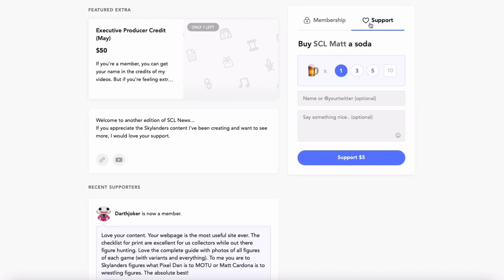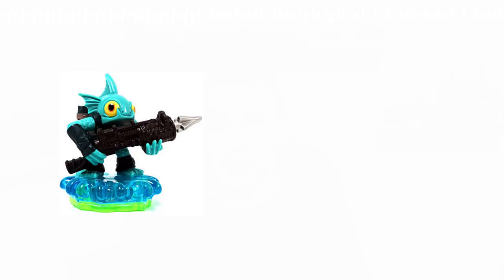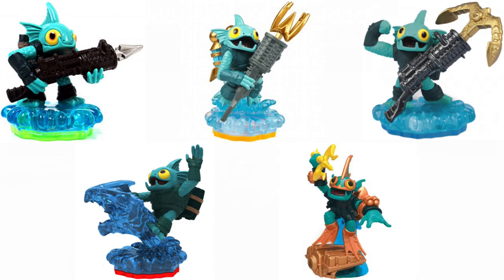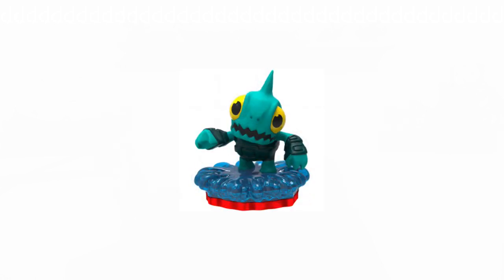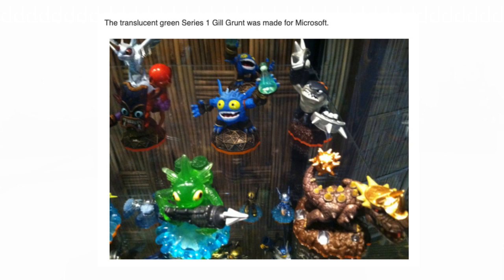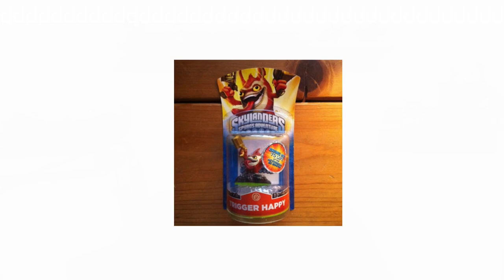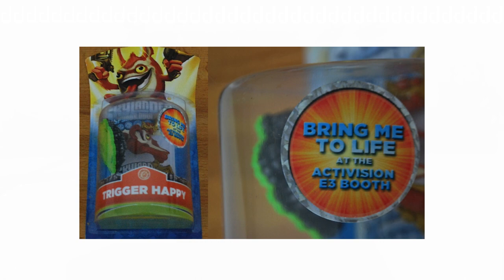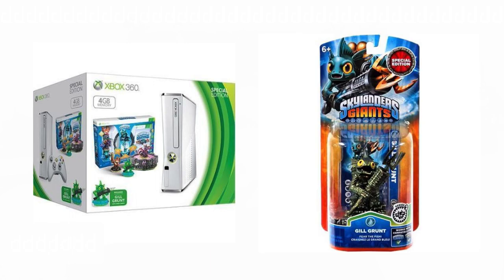It's a New WORLD RECORD!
In episode 7 of Figure Focus puts the spotlight on the fishman himself: Gill Grunt. It's hard to avoid Gill Grunt as he appears in most of the Skylanders artwork and has more standard figures than any other Skylanders character.

Find out if Gill makes it to Skylanders Trap Team or maybe even SuperChargers or Imaginators. Or what kind of variant figures does Gill Grunt possess? All the answers are inside.